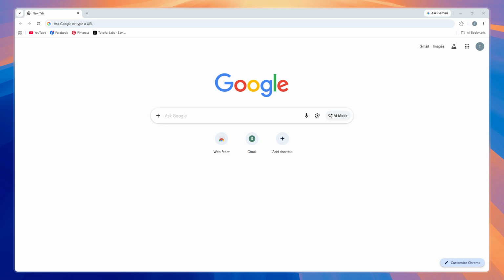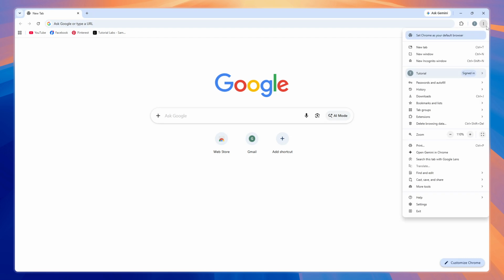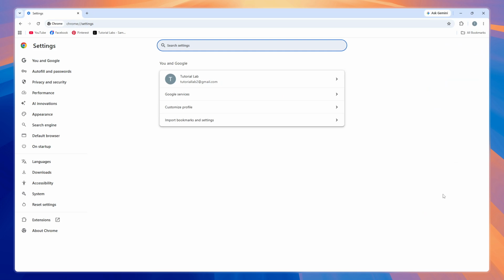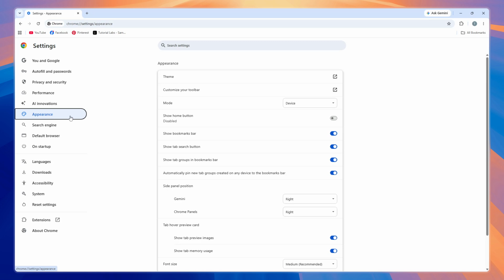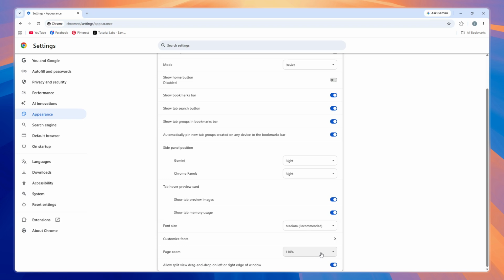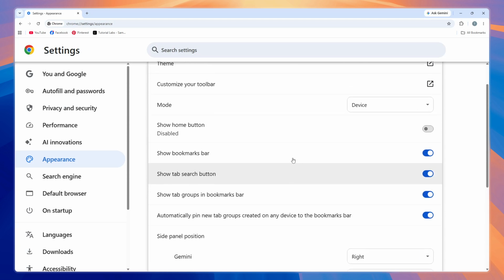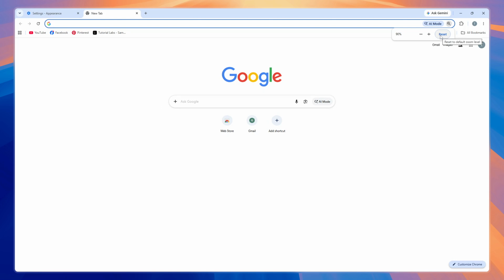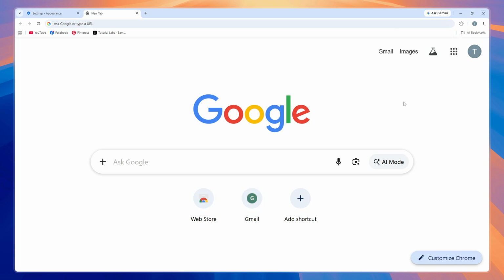How To Change Google Chrome Default Zoom Settings | Tutorial 2026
By the end of this video, you’ll know change Google Chrome default zoom level, how to adjust Chrome zoom settings permanently, set Google Chrome page zoom preference, configure default zoom for all websites Chrome, modify Google Chrome browser zoom behavior, Google Chrome tutorial change zoom settings, adjust Chrome default browser magnification, enable custom zoom for Chrome browser, how to setup Chrome default zoom percentage, permanent zoom change in Google Chrome, guide to altering Chrome default zoom, where to find Chrome default zoom settings